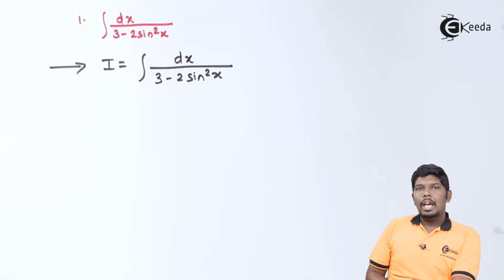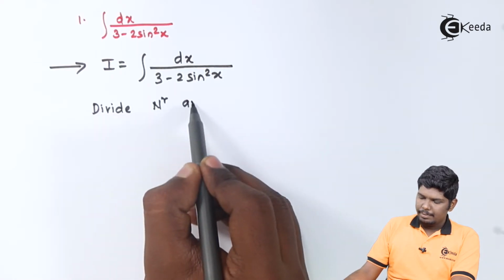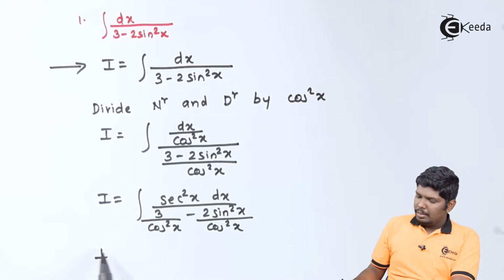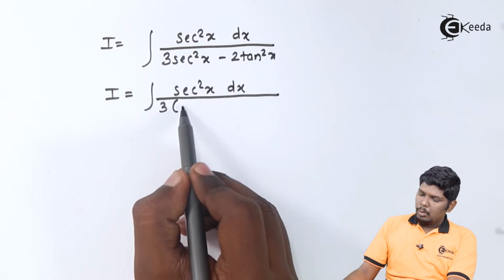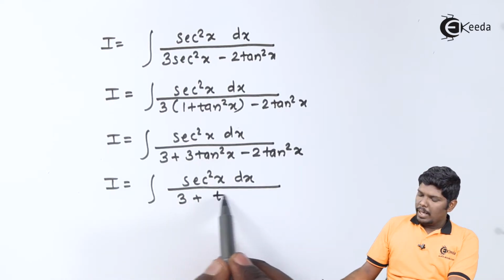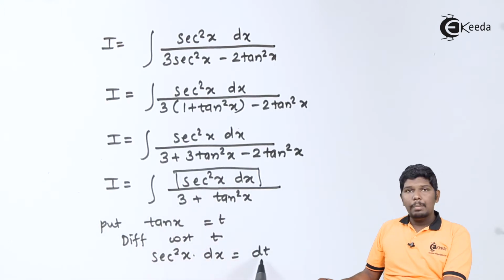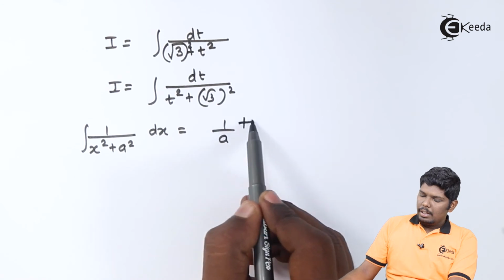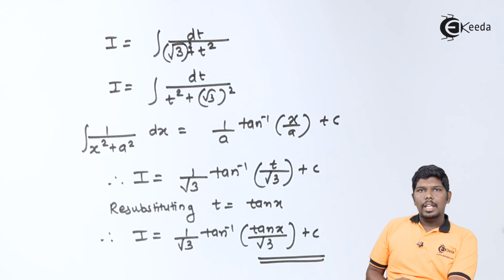Integrals of the form Type B Problem No 1 - Integration - Diploma Maths - 2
Video Name - Integrals of the form Type B Problem No 1

Chapter - Integration

Happy Learning